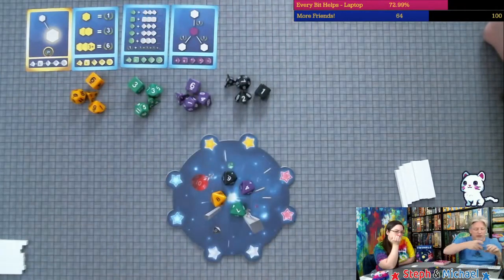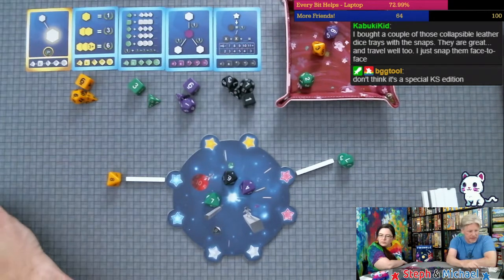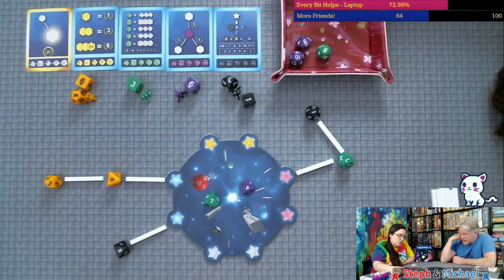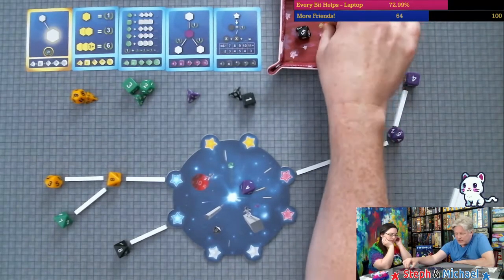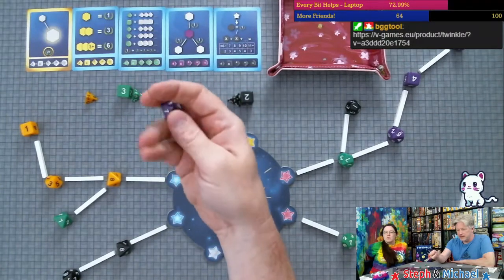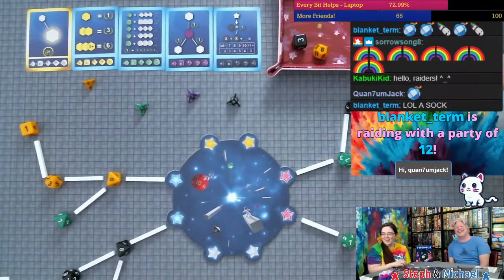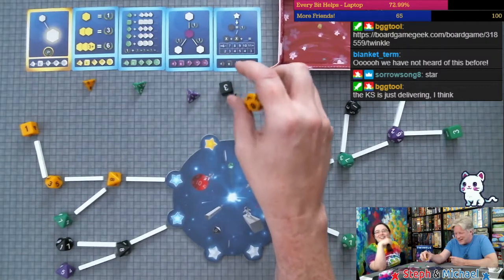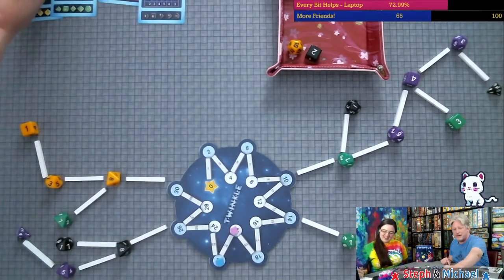All the Games with Steph: Twinkle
Steph and Michael teach and playthrough Twinkle